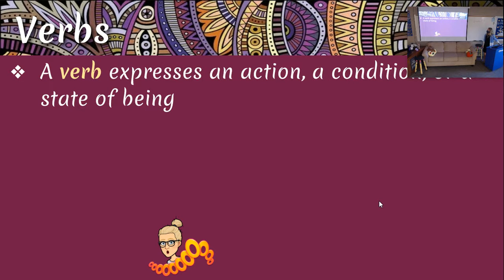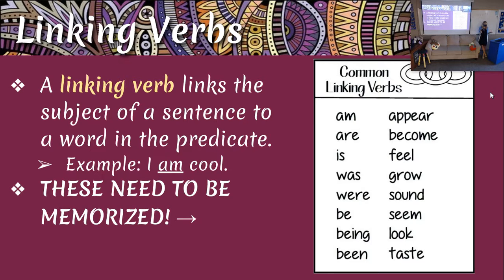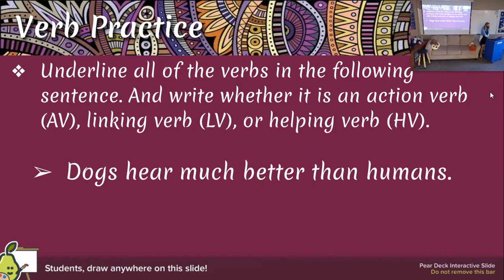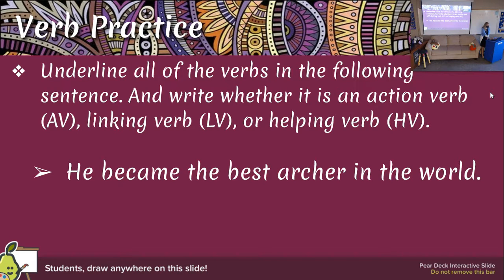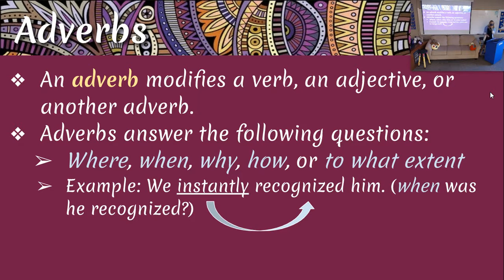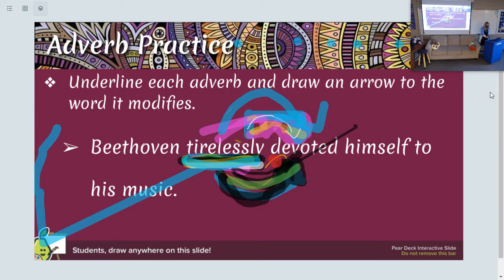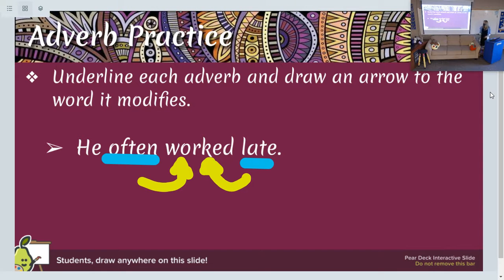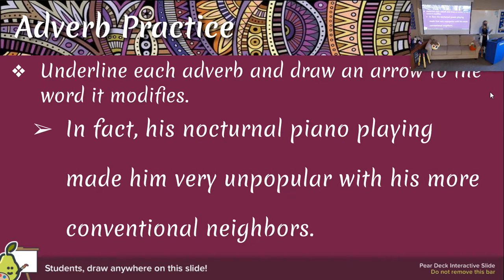Parts of Speech- VERBS & ADVERBS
In this video lesson, we will be working to identify various verbs and adverbs in different types of sentences.